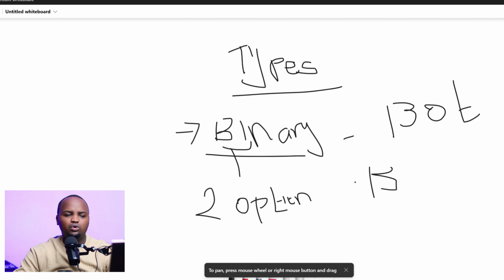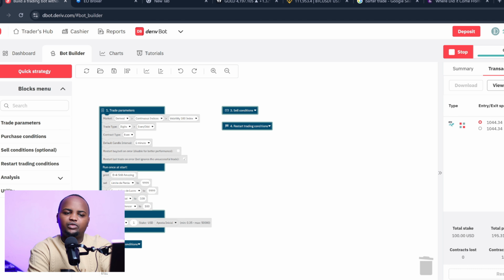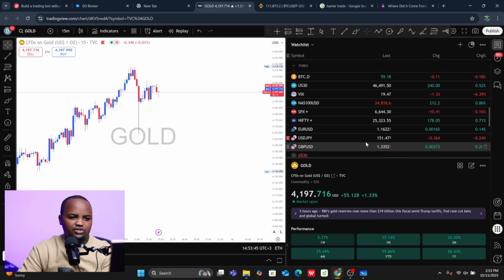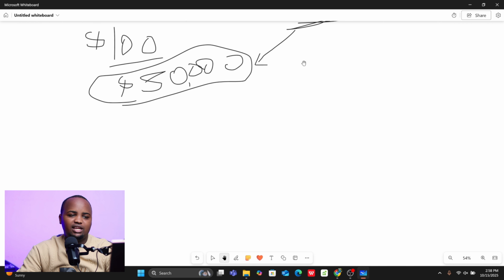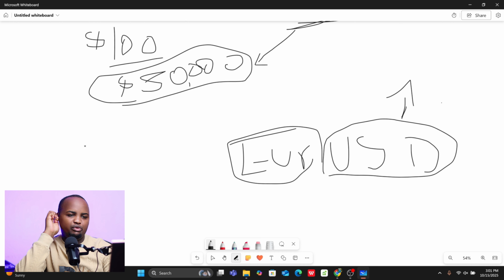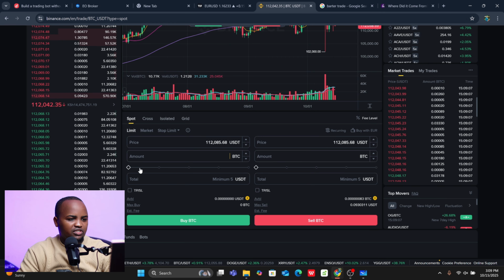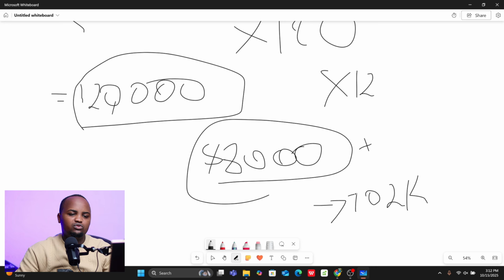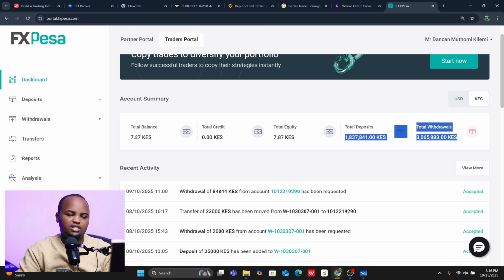FOREX TRADING in KENYA 2025: Beginner's Guide to Starting Safely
Welcome to the ultimate Introduction to FOREX TRADING in KENYA 2025 for beginners! If you've been searching for a clear, no-nonsense guide on how to navigate the exciting world of foreign exchange right here in Kenya, you've found it. This video breaks down exactly what Forex trading is, how it works, and most importantly, how you can get started safely and smartly as a beginner in 2025. We cover everything from understanding the basics to choosing a regulated broker, ensuring your journey into the Kenyan Forex market is secure and well-informed.

Many aspiring traders in Kenya are eager to tap into the global financial markets, but often get lost amidst the jargon and risks. This tutorial cuts through the noise, providing practical steps and essential tips for successful Forex trading in Kenya. You'll learn about crucial aspects like risk management, demo accounts, and how to identify legitimate opportunities while avoiding common scams.

Ready to elevate your trading game? We'll guide you through setting up your first account and leveraging resources that can fast-track your learning. Don't miss out on vital information to kickstart your journey in FOREX TRADING in KENYA 2025 with confidence. Your path to becoming a profitable Kenyan Forex trader begins here.

TIMESTAMPS:
00:00 Introduction to Forex Trading in Kenya 2025
01:30 What is Forex Trading & Why Trade in Kenya?
03:15 Choosing a Regulated Broker in Kenya (FXPesa)
05:00 Opening Your Trading Account & Claiming Your 100% Bonus
07:45 Understanding Basic Forex Terminology for Beginners
09:30 Essential Risk Management & Safety Tips for Kenyans
12:00 Practicing with a Demo Account: Your First Steps
14:10 Developing Your First Simple Trading Strategy
16:00 Live Trading: From Demo to Real Money Safely
18:30 Common Mistakes to Avoid in Kenyan Forex Trading
20:00 Next Steps to Become a Consistent Trader in Kenya